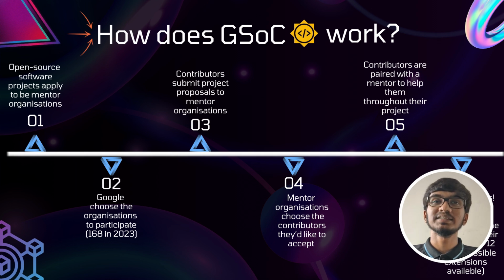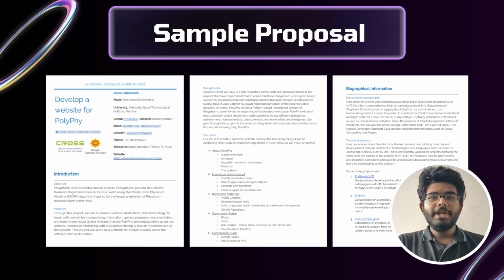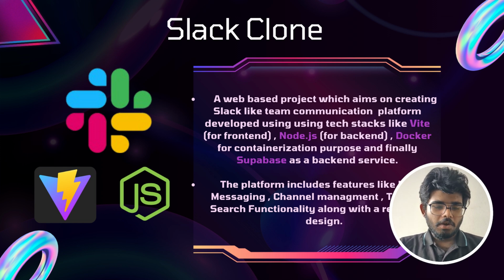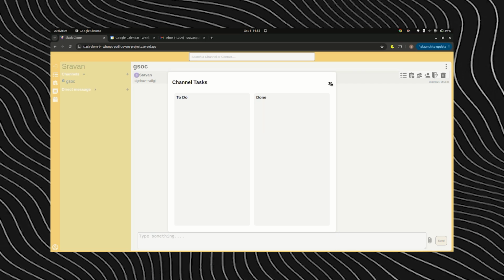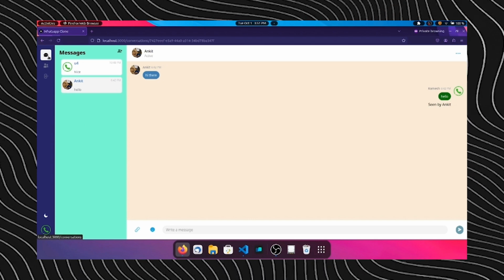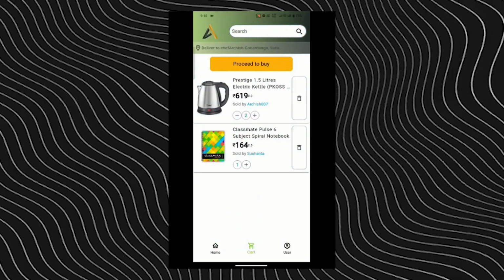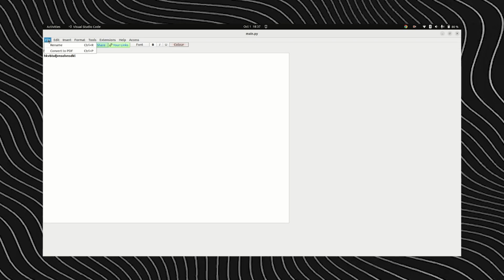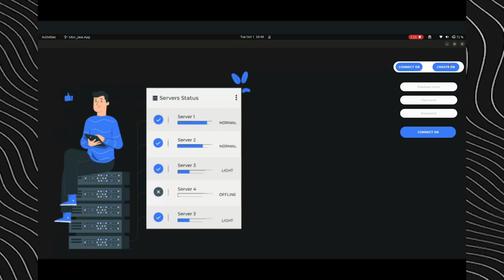GSoc Heat 8.0 | Google Summer of Code | Changes in GSoC 2024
Curious about Google Summer of Code (GSoC) but don’t know where to start? The GNU/Linux Users’ Group presents GSoC HEAT 8.0 Barcamp—an event designed to give you real insights on how to land a spot in GSoC!

- Get a headstart on GSoC: Learn the full application process.

- Hands-on proposal training: Master writing standout proposals.

- Contribute to a real project: Dive into the Open-Source and gain experience.

- Exclusive mentor talk: Hear what GSoC mentors look for in mentees.

Are you ready to take the first step toward your GSoC journey? This is your chance to connect, learn, and set yourself up for success. Don’t wait-let’s make things happen!

Start Contributing to Projects:🚀
WhatsApp clone:

This is your chance to connect, learn, and start contributing today!